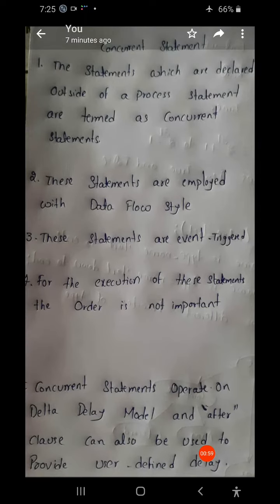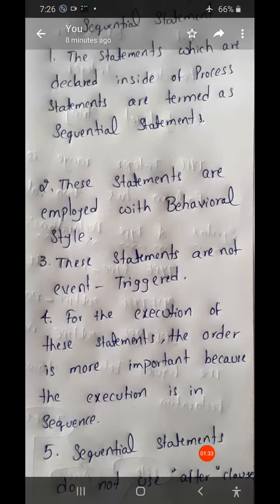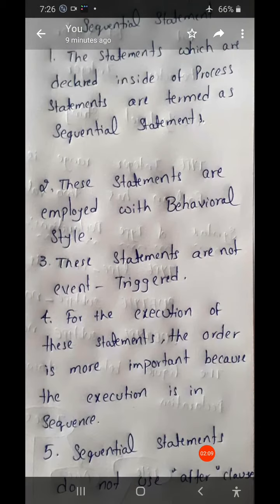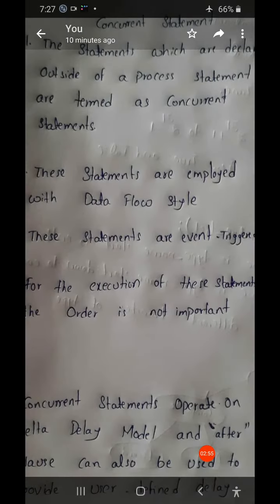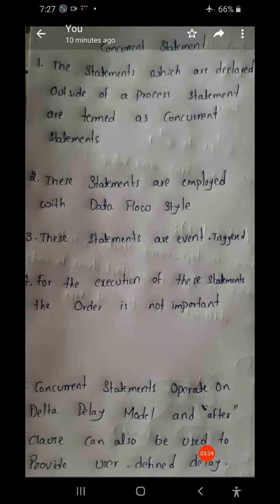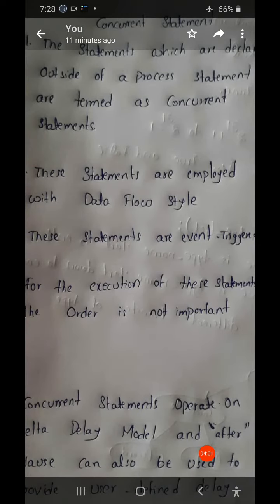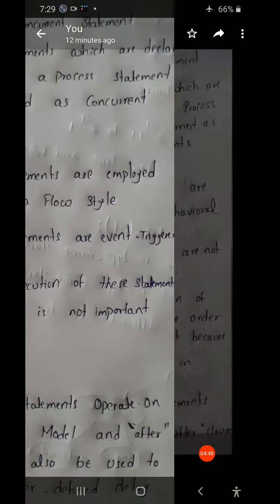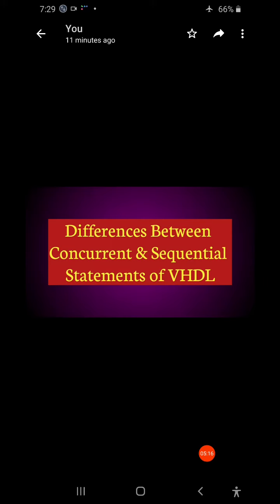DIFFERENCES BETWEEN CONCURRENT AND SEQUENTIAL STATEMENTS